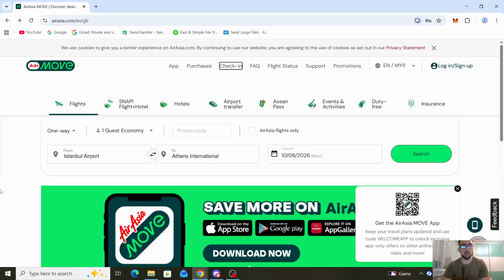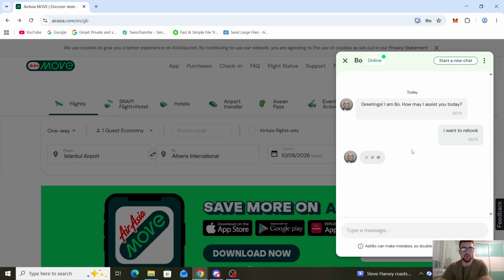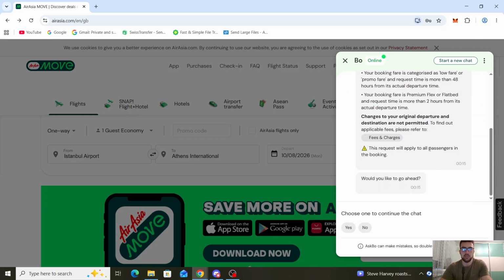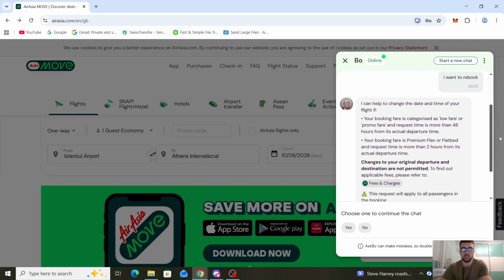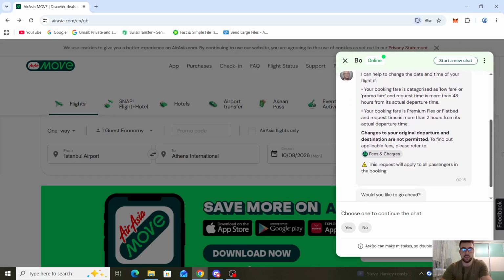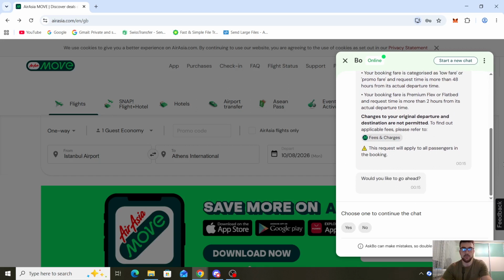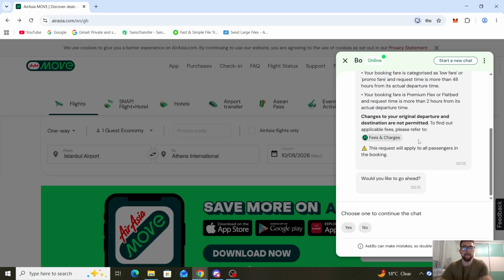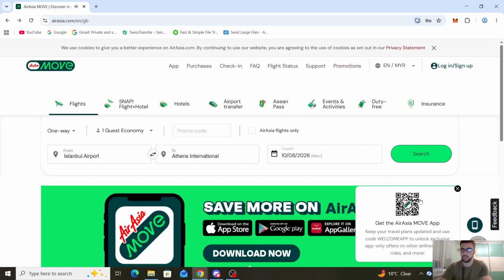How To Rebook AirAsia Ticket Online (Easiest Way)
In this video I will show you How To Rebook AirAsia Ticket Online. It would be good if you watch the video until the end so that you don't miss important steps.